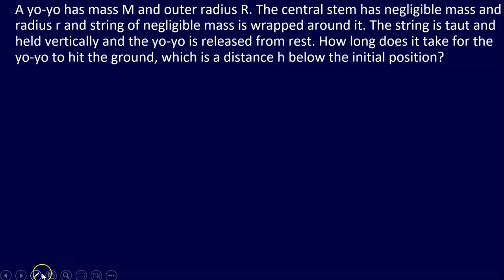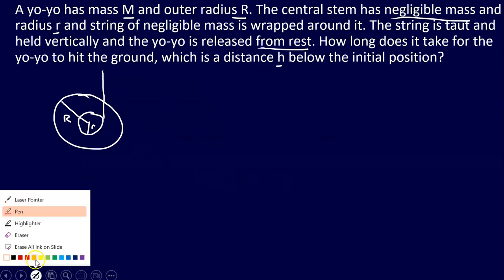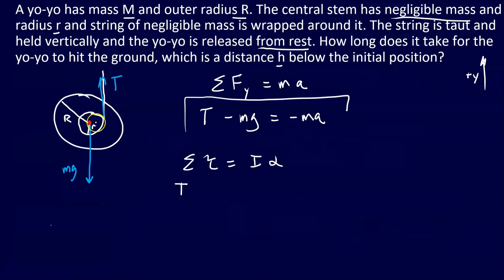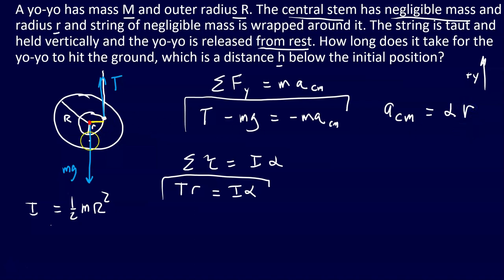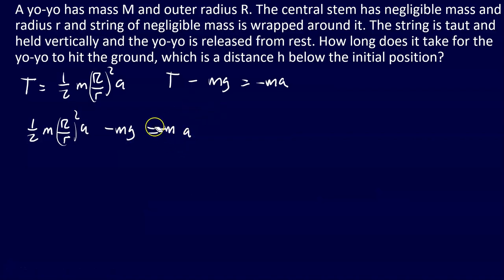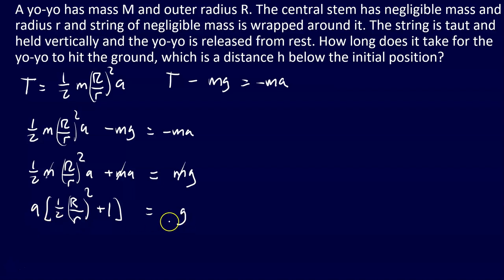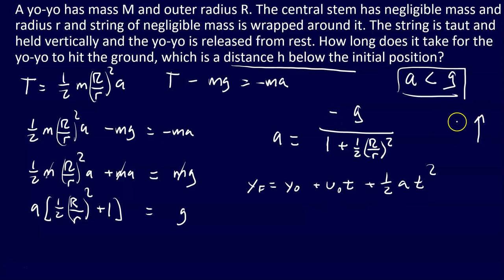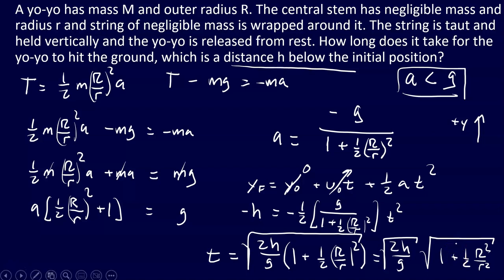Week 8 Sheet 1 Prob 4